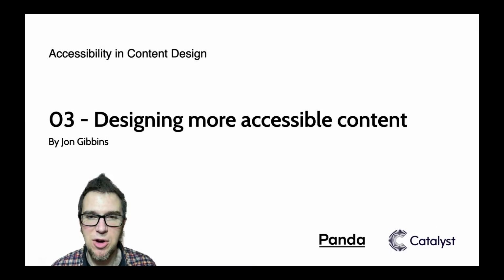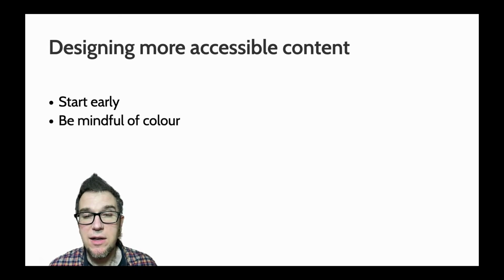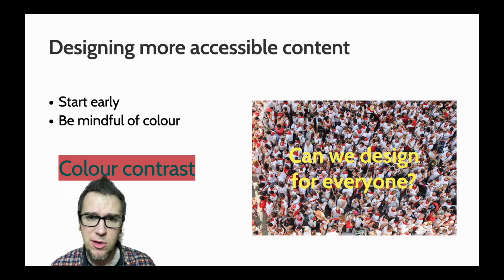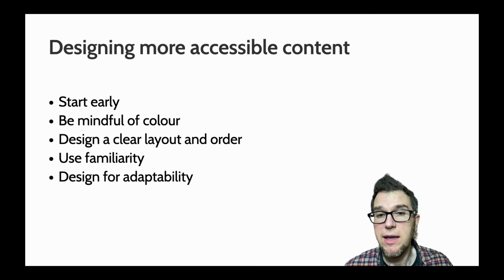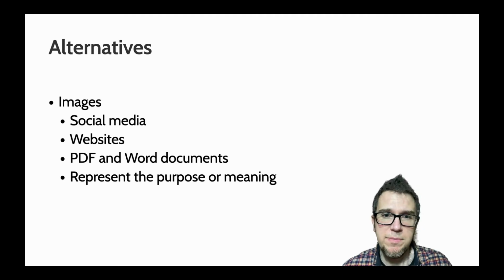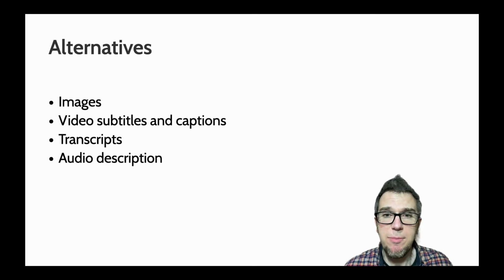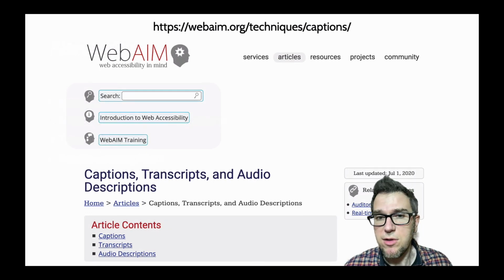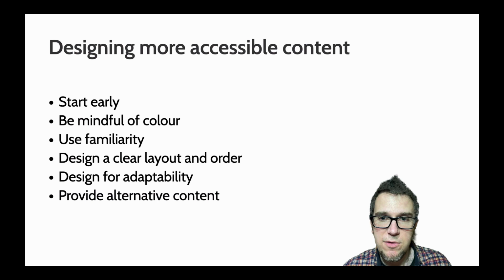03 Designing more accessible content